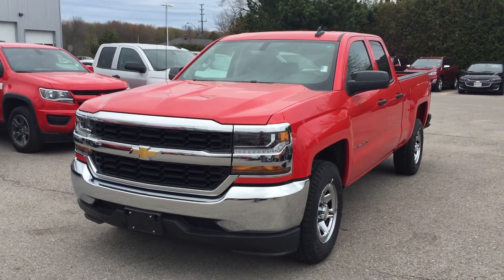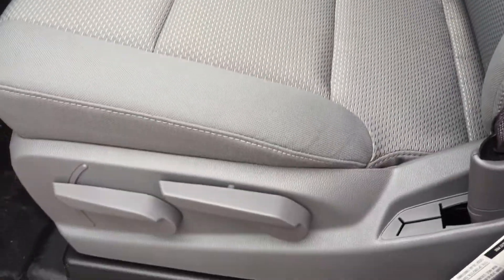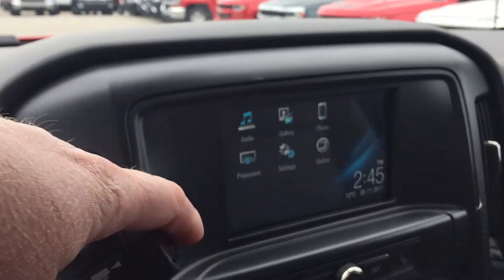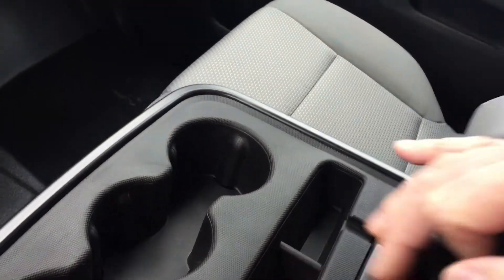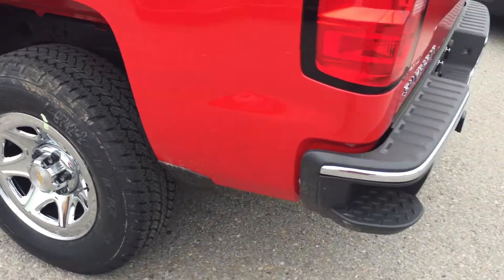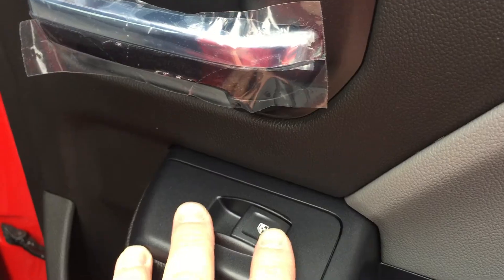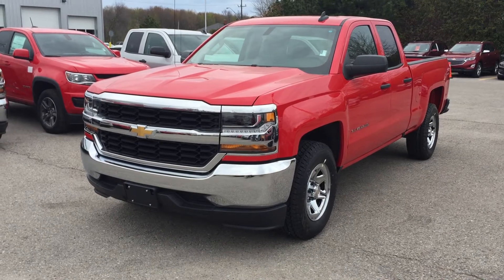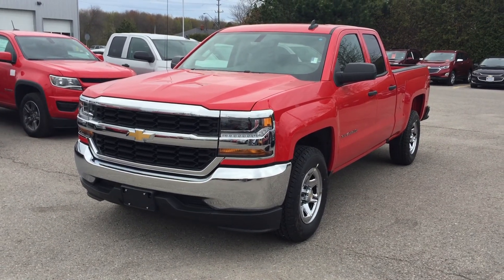2017 Chevrolet Silverado 1500 LS Double Cab Red Hot Roy Nichols Motors Courtice ON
This is a Red 2017 Chevrolet Silverado 1500 LS Review Oshawa ON - Roy Nichols Motors Ltd with 6-Speed A/T transmission Red color and Dark Ash with Jet Black Interior Accents interior color. (Uploaded by DataDriver).

Roy Nichols Motors
2728 Courtice Rd
Courtice, ON
L1E 2M7